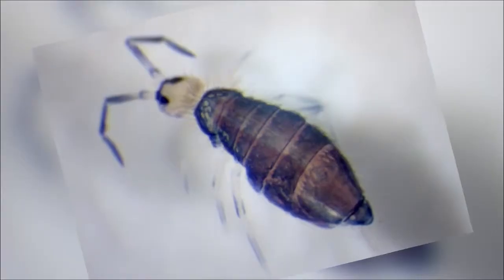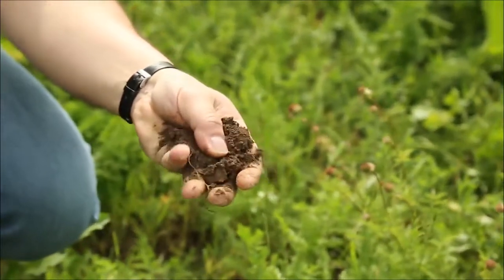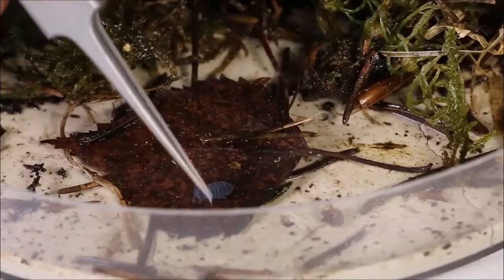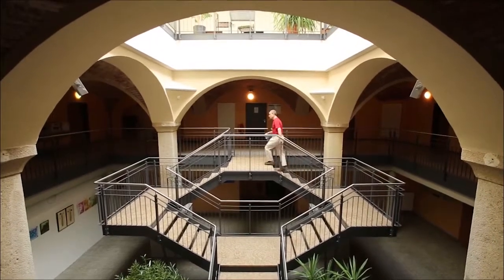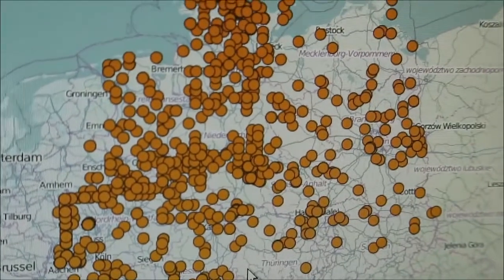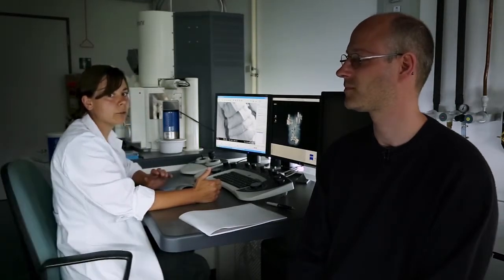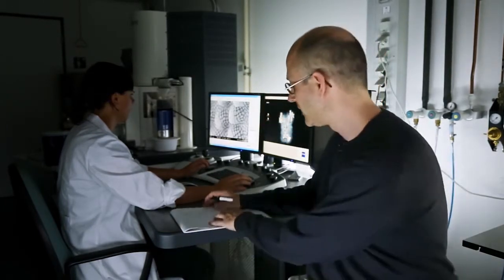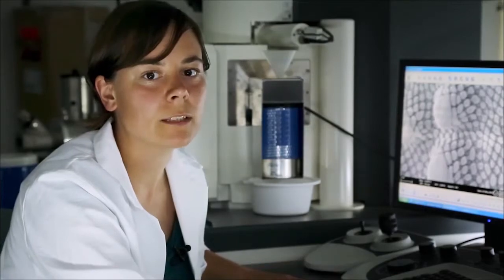Prof. Dr. Christoph Neinhuis, TU Dresden